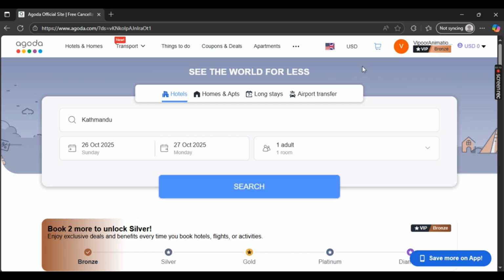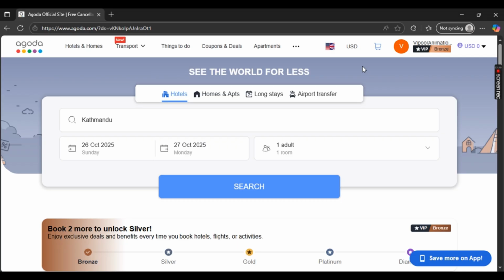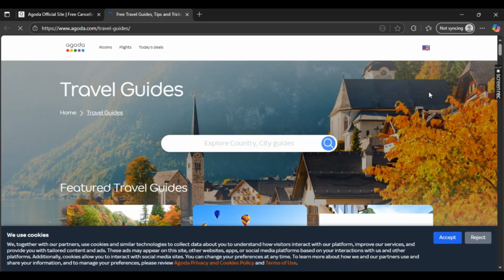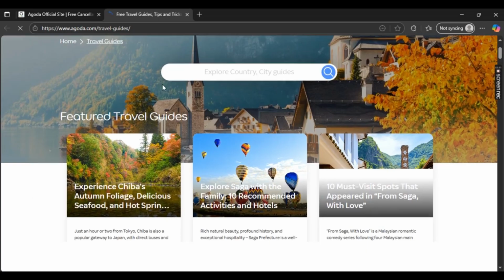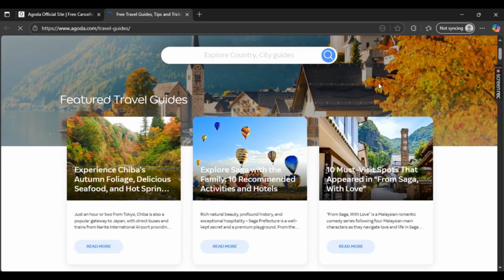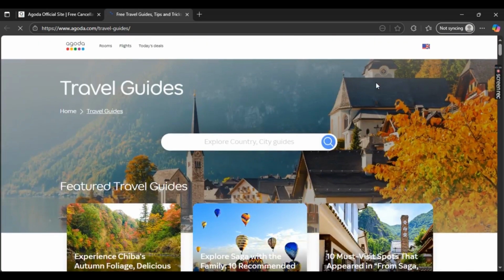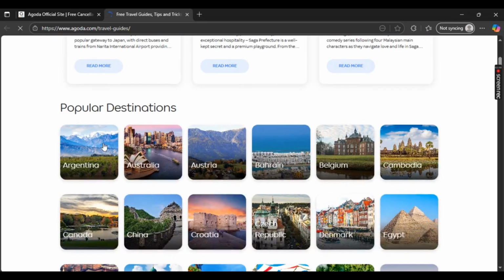How to Access Travel Guides in Agoda 2025?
🗺️ Want to plan your trips better? In this quick tutorial, I’ll show you how to access travel guides in Agoda step-by-step! 📱 Whether you’re using the Agoda app or website, you’ll learn how to find detailed travel guides, top attractions, and local tips to make your trips smooth and enjoyable. 🏨✨

Perfect for travelers who want explore destinations easily, discover must-see spots, and get insider travel tips! 🌍💡